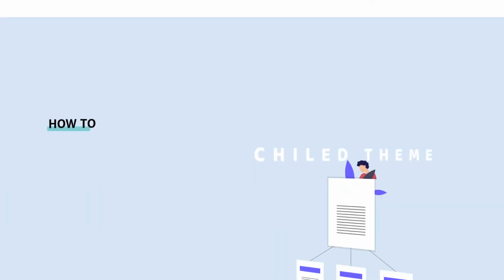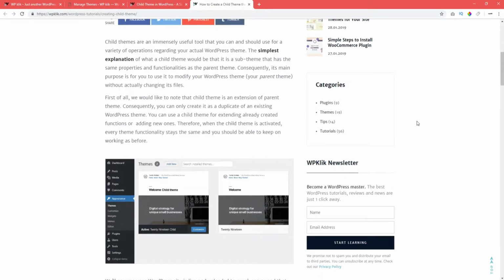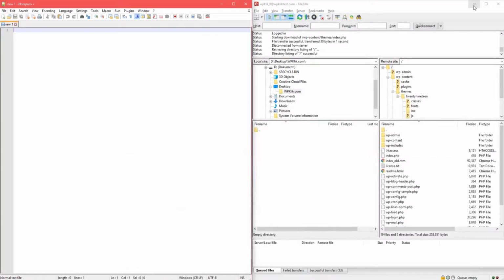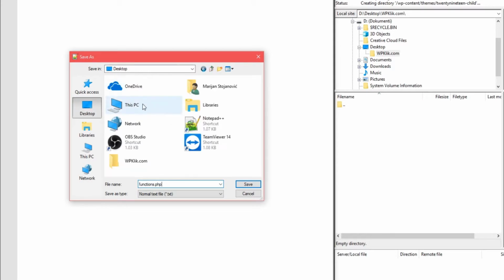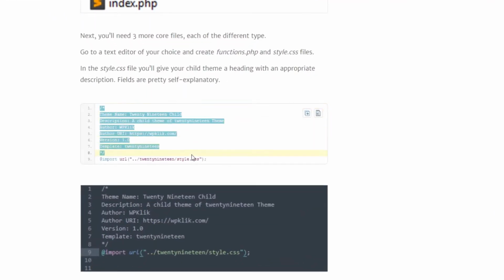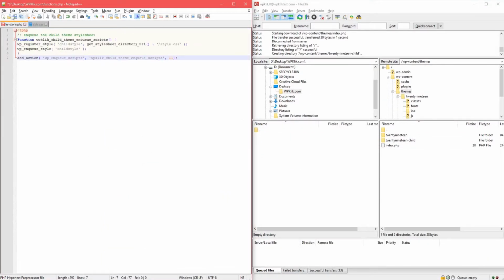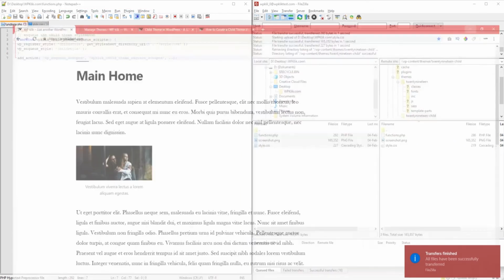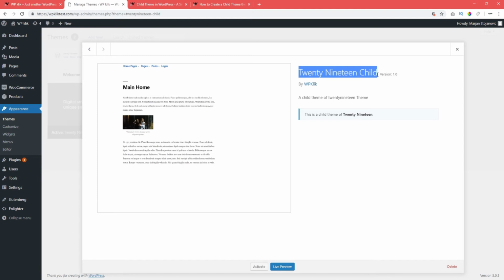How to Create a WordPress Child Theme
Using a child theme in WordPress is probably the best way to start altering your website, from layouts to functions, and beyond.

Get the ball rolling and learn just how to create a child theme in a few easy steps.